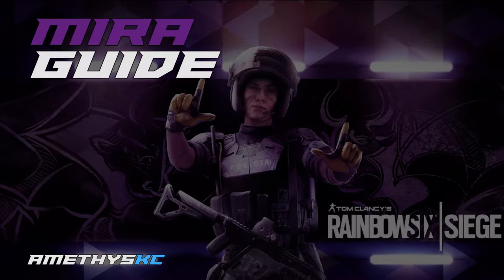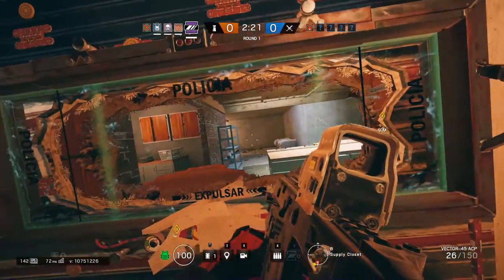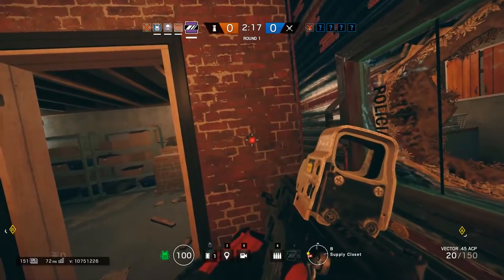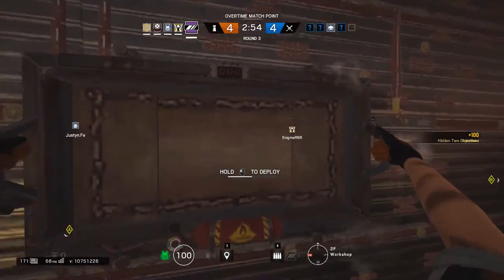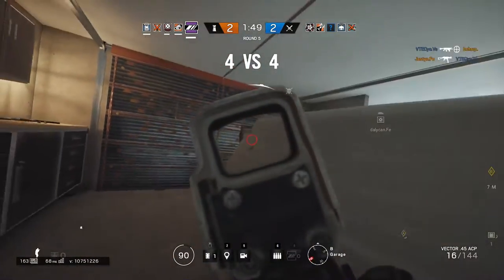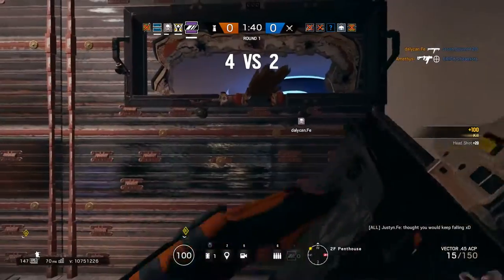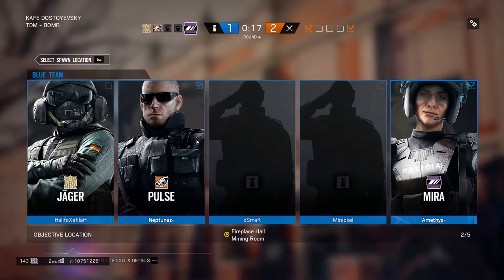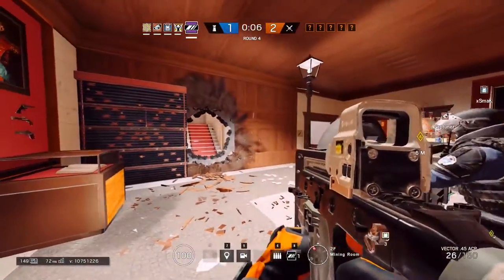Mira Guide - The Basics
Just a really quick guide with a few of my initial thoughts of how to best play the new G.E.O operator Mira!